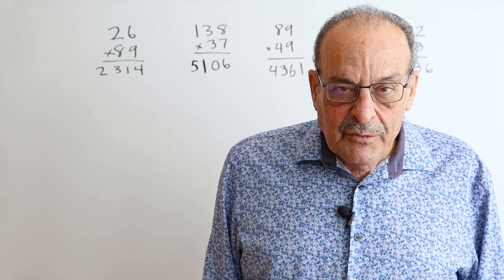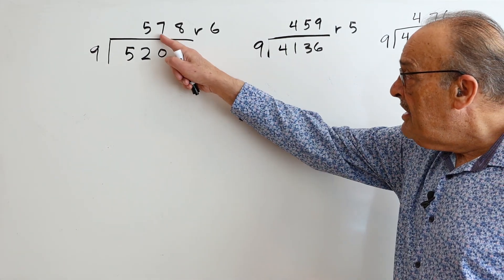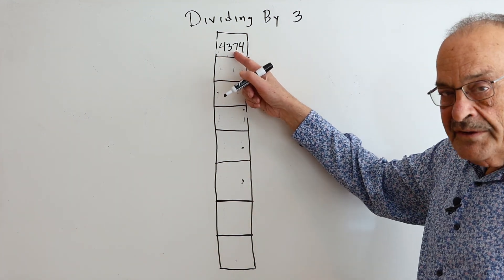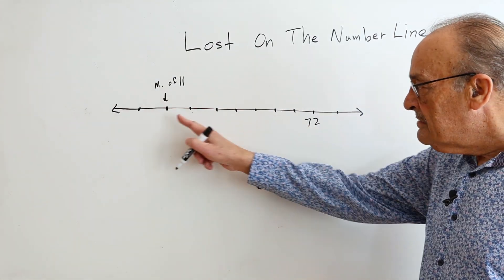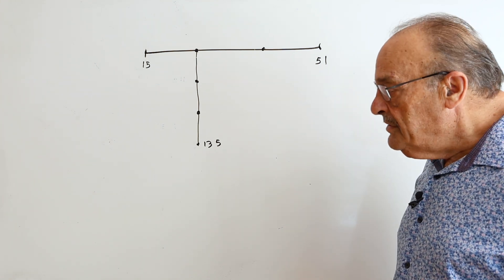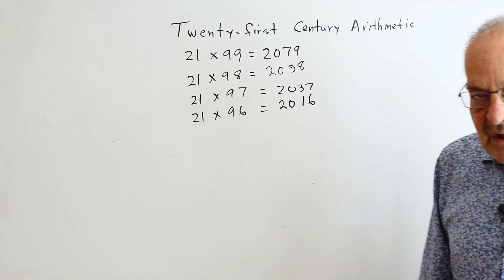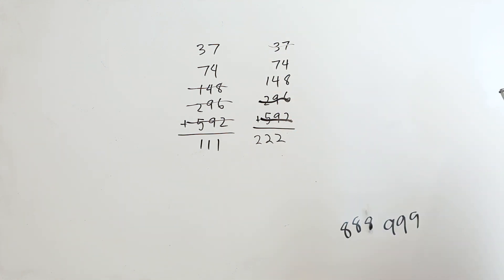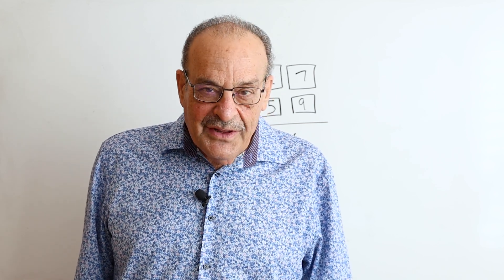Special Whole Number Worksheets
The worksheets presented have been classroom tested. They are all easy to correct. Some of them make use of higher mathematics.